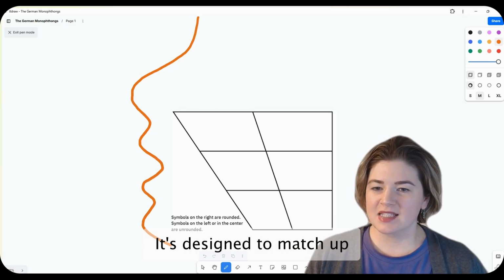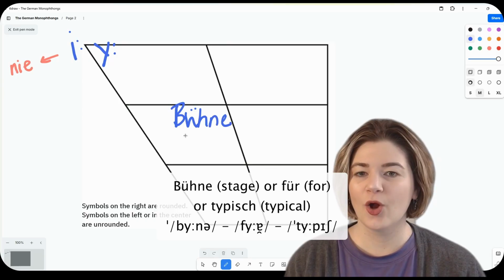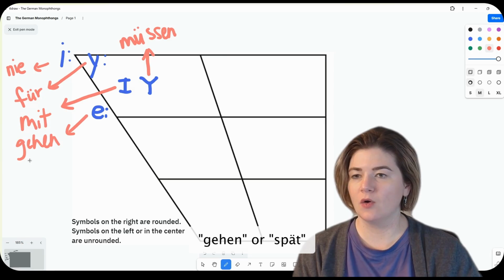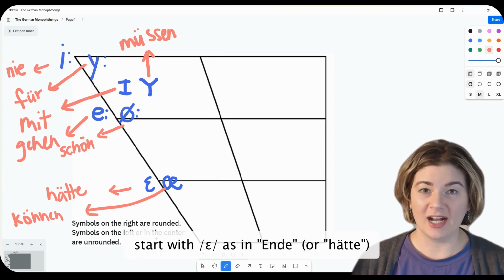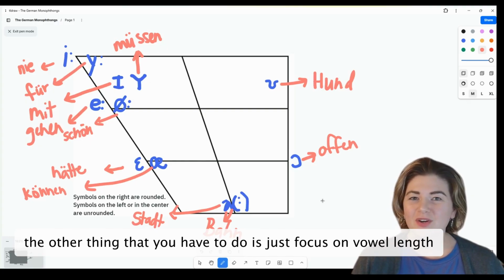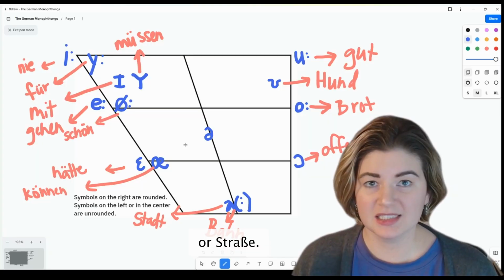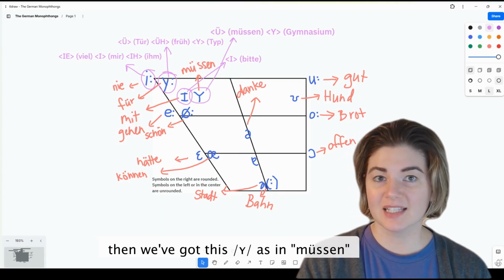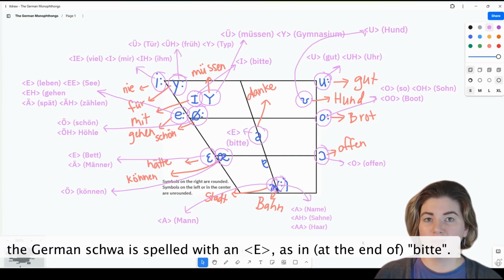German Vowels Lecture - Phonetics/IPA Vowel Tutorial for Beginners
In this video lecture, I introduce the German vowel phonemes using the IPA vowel chart. In this German tutorial about vowels for beginners OR advanced students, pronounce each sound for you, write the IPA (International Phonetic Alphabet) symbol on the vowel chart, give a few pronunciation tips from an articulatory phonetics perspective, compare the sound to any similar phonemes that might exist in American English (pointing out the subtle differences so you can improve your accent that extra five percent!), and finally, I show you how each phoneme corresponds to the letters in the German alphabet - how each sound is usually spelled. Check it out! Learning the IPA will be a little extra effort but it will REALLY help you improve your pronunciation in the long run!

This video is especially for you if you're an American English speaker interested in reducing your accent in German - I really encourage you to give it a shot!

for an image file of the completed annotated vowel chart!

References:
A Course in Phonetics, Ladefoged & Johnson (2015)
The Phonology of German, Wiese (1996)

0:00 Intro
0:22 How the Vowel Chart Corresponds to the Human Oral Cavity
2:12 Overview of the German Vowel Phonemes + Insight
12:38 How to Spell each German Vowel Phoneme
15:24 Outro